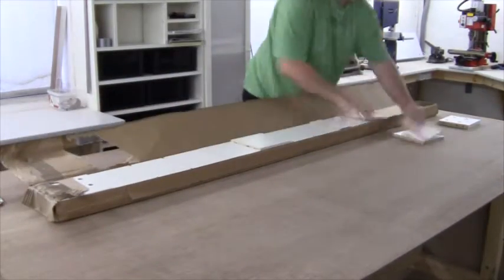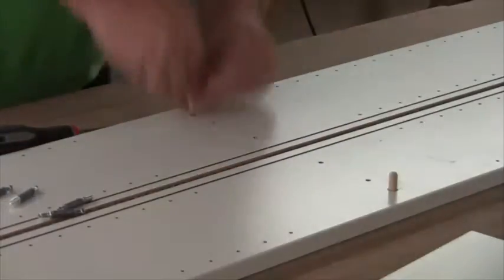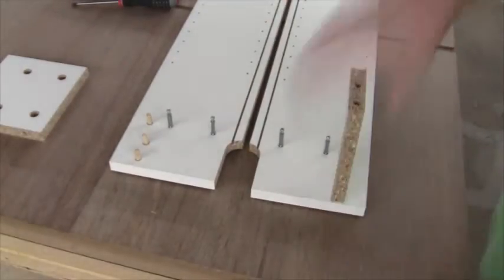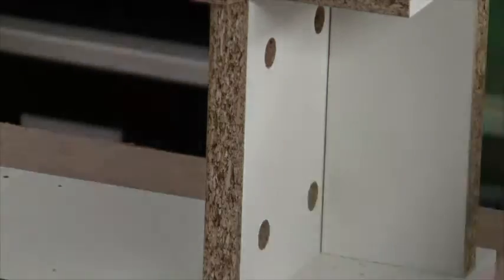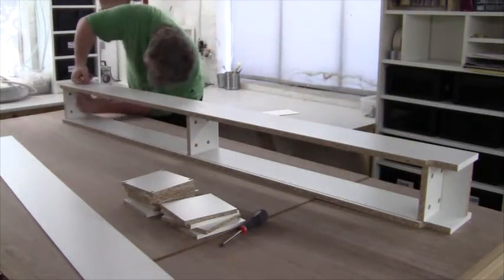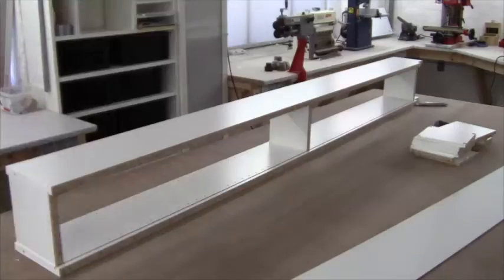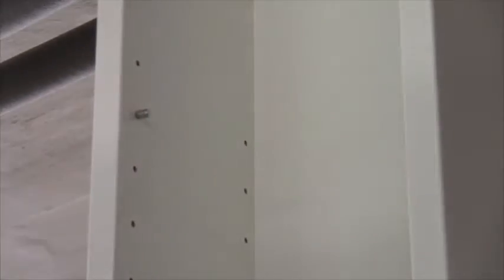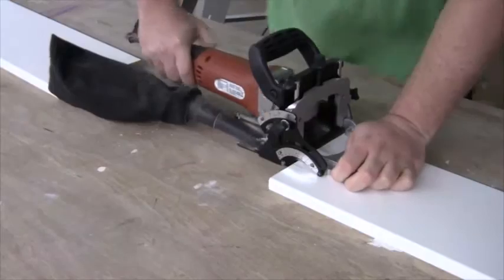Assembling the IKEA GNEDBY and some shelves and using them in my electronics lab.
Assembling the IKEA GNEDBY and some shelves and using them in my electronics workshop.

For more workshop tips, electronics and R/C scale model videos,